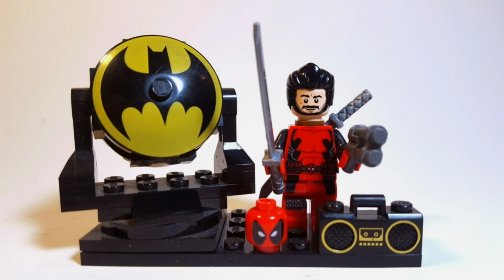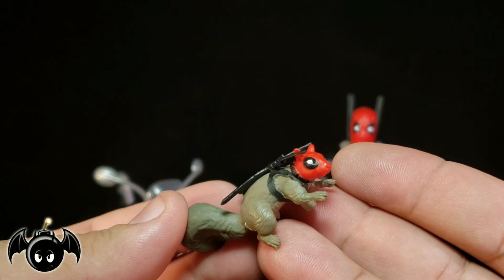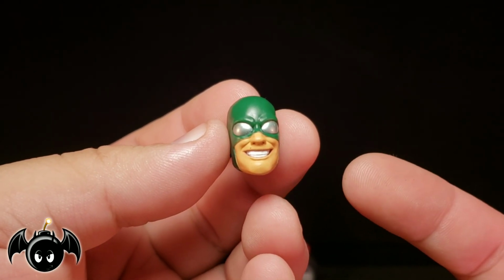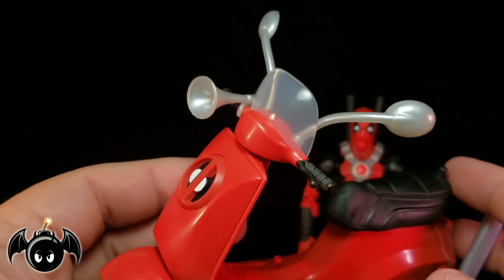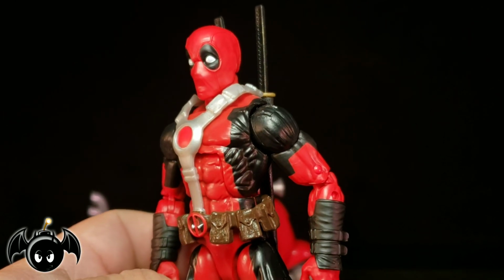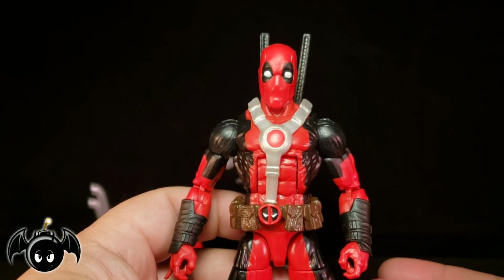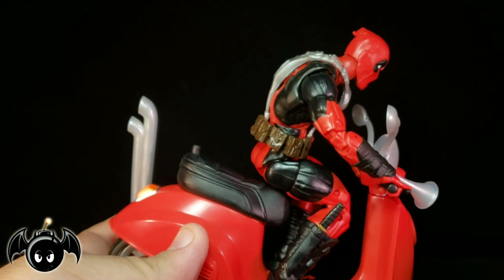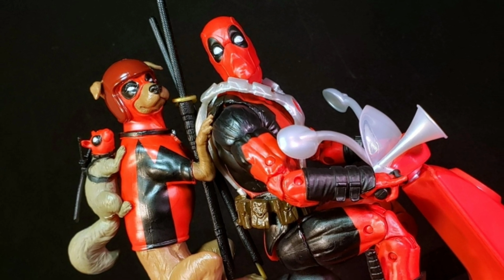Marvel Legends Deadpool Corp box set action figure review.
Here's my review of the ML Deadpool Corp box set.